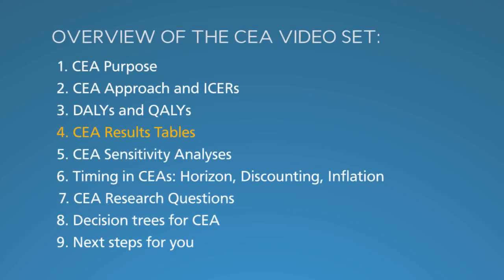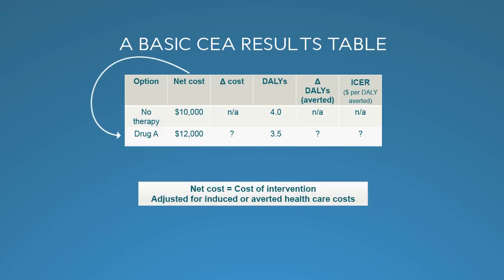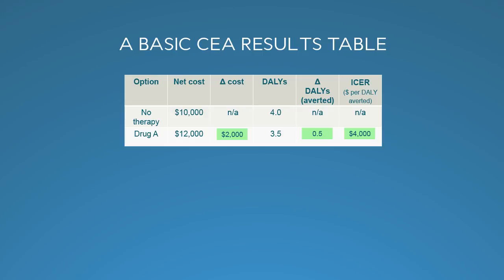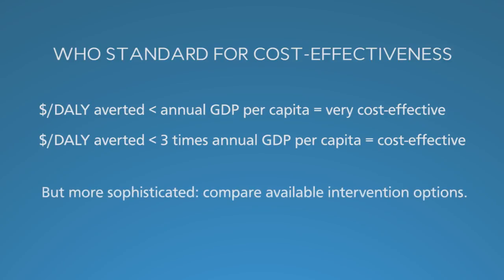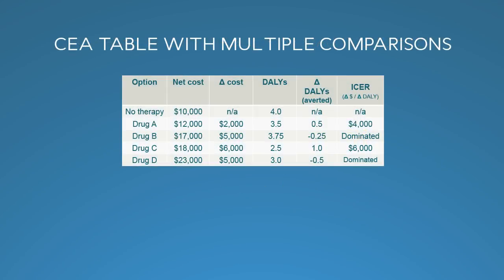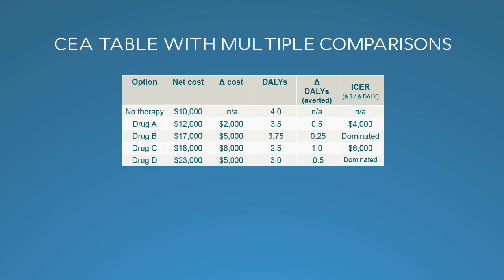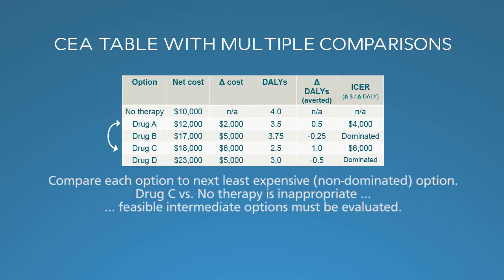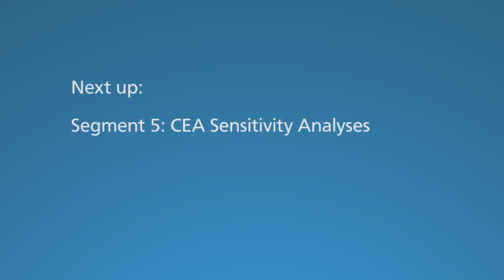4. CEA Results Tables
Illustration of how to present CEA base case results.
To view text subtitles for the audio portion, click the CC button on the bottom right of the video viewer.